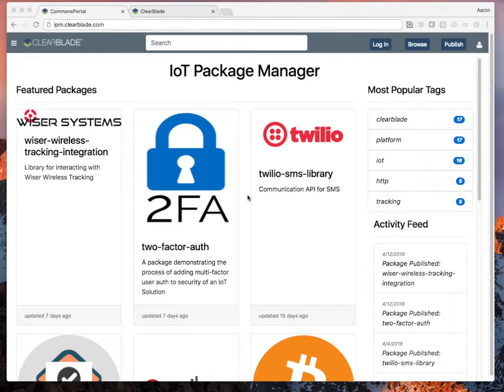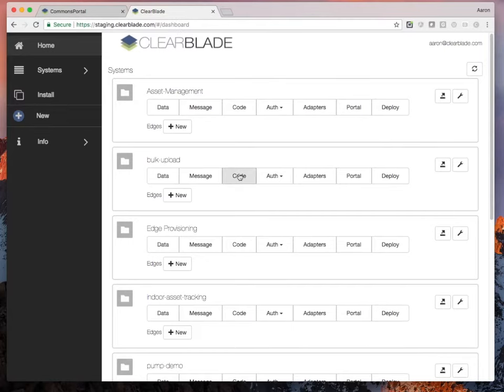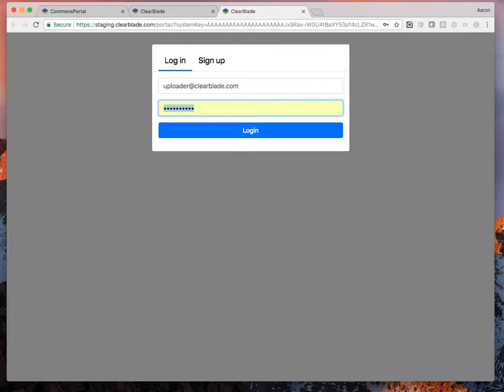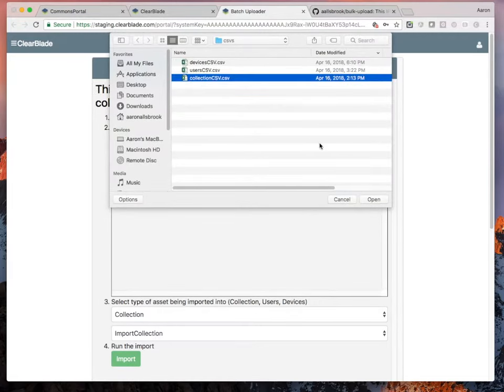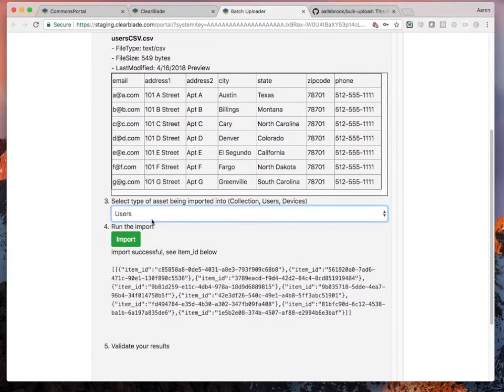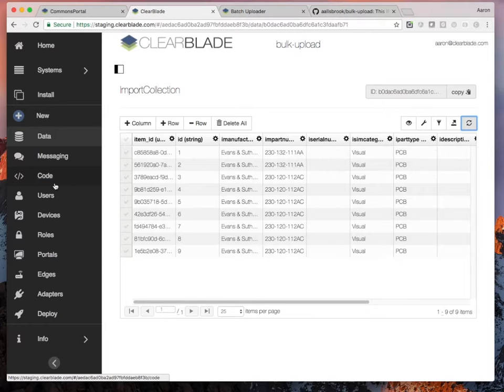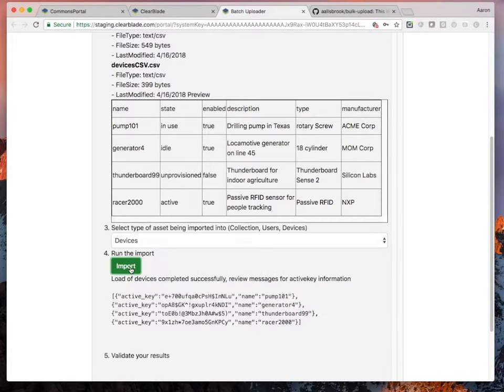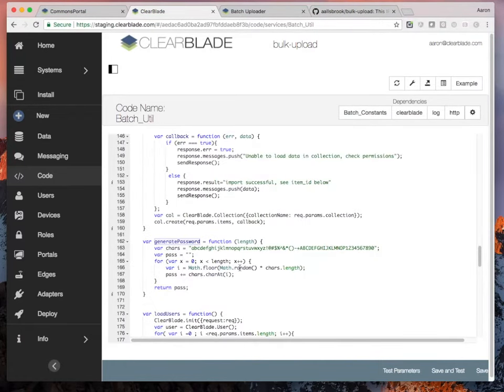Bulk Upload Using CSV Files - ClearBlade Edge Computing -Technical Blog Series- Aaron Allsbrook, CTO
ClearBlade Technical Blog Series - Configure Bulk Upload Using CSV Files